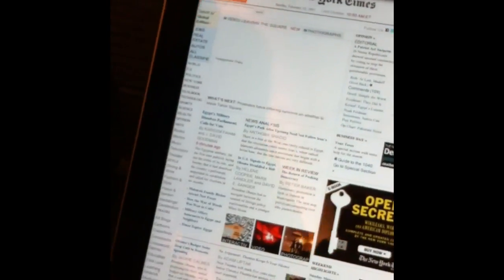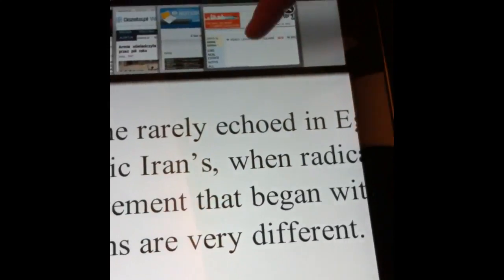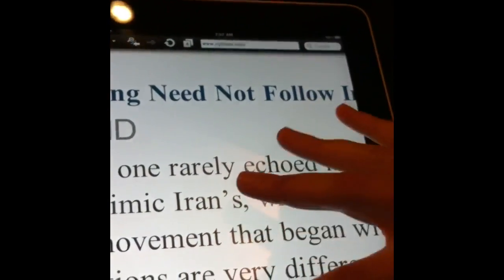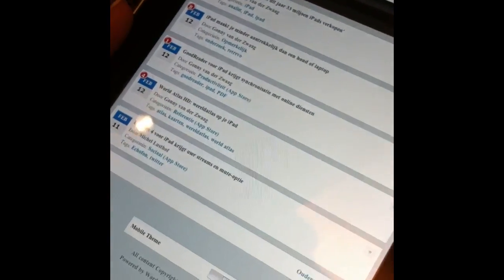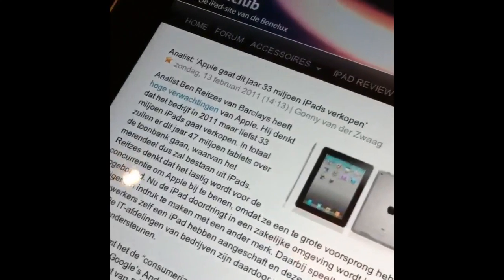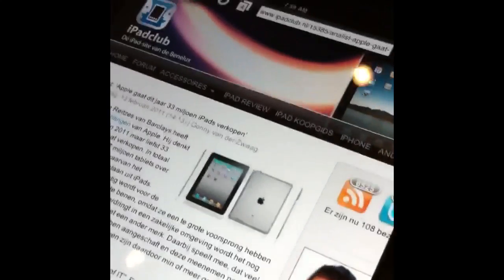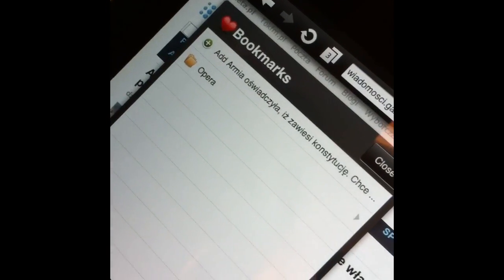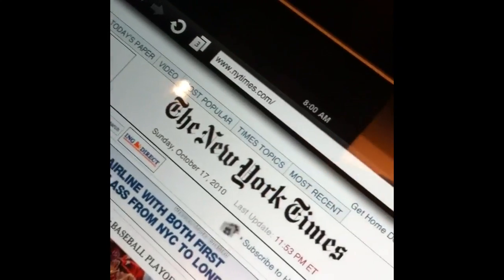First Look: Opera Mini on iPad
A first look of Opera Mini browser on the Apple iPad. Pinch to zoom in/out, fast page switching, offline saved pages and more.